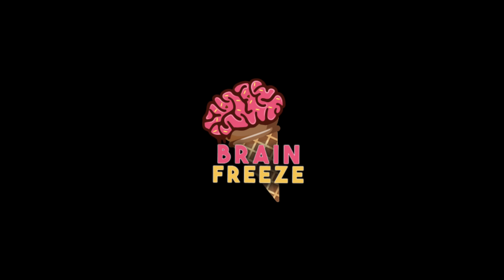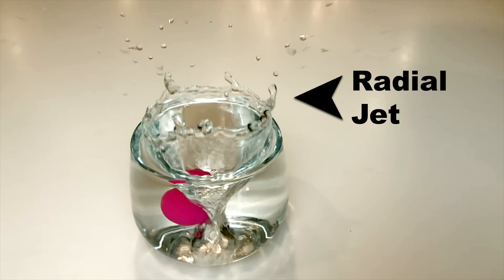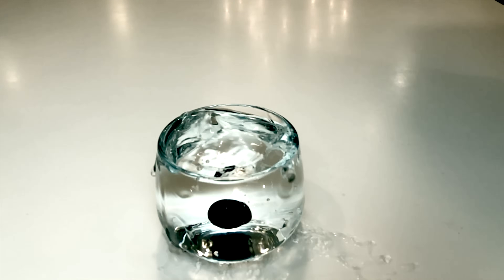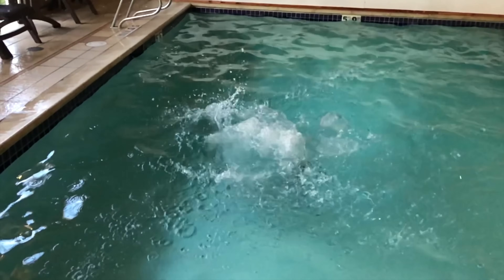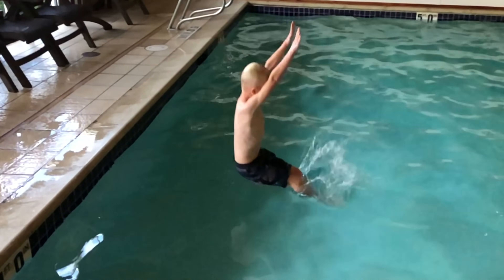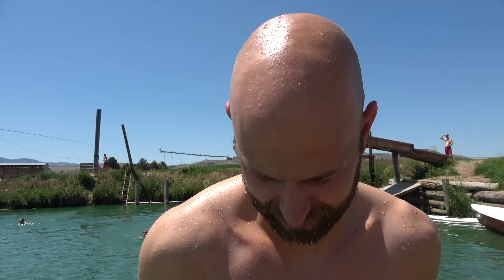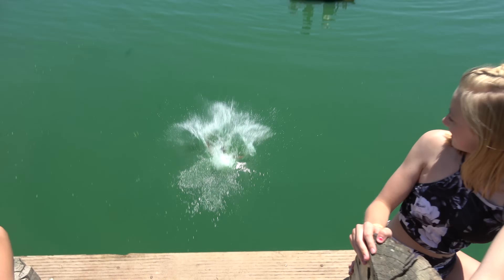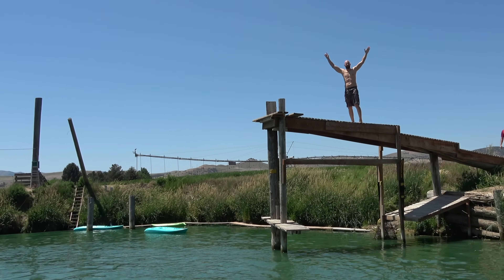How to Make The Perfect Cannonball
If you want to win your local cannonball competition you're going to need to master the big three components of a perfect cannonball... splash size, splash height, and showmanship.

In this edition of Brain Freeze we'll show you the science behind making the perfect cannonball and put the theories to the test off the high dive at the pond!

Spend 4 minutes with us and not only will you impress your friends and cannonball judges we'll also melt your mind.